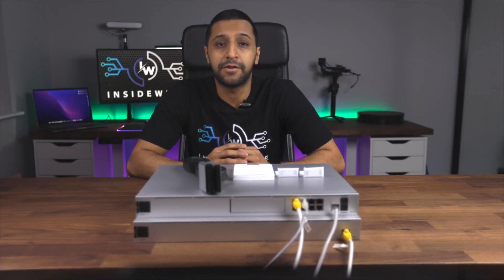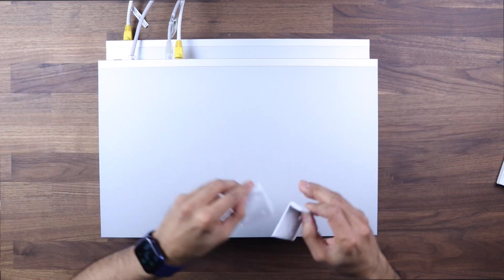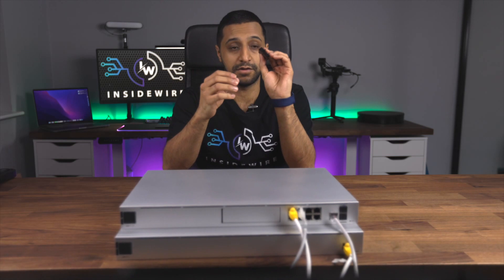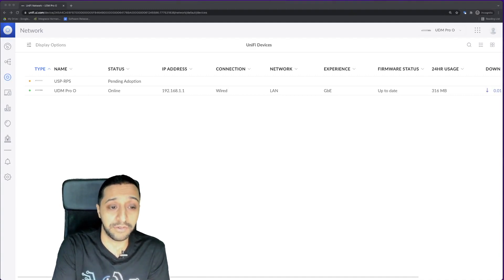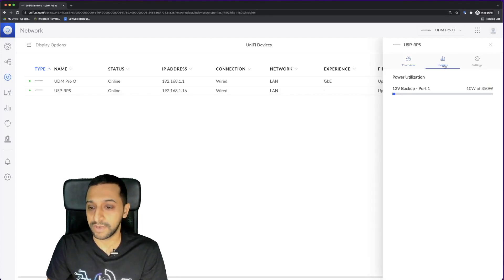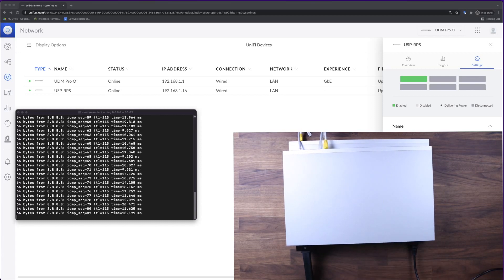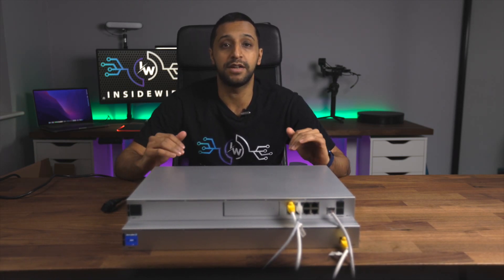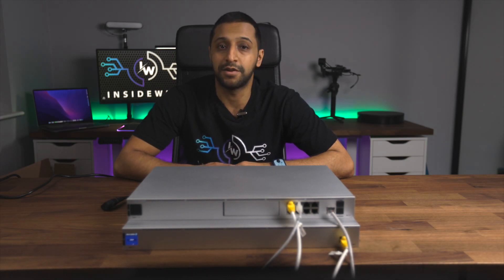Unifi Redundant Power Supply | Redundant Power for 6 UniFi Devices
In this video we take a look at Ubiquitis unifi redundant power supply. This unit can supply failover power for up to 6 devices within your rack. The pack includes 1 cable and rack mounts for the unit itself.

UDM PRO
Power supply additional cable

Chapters:
00:00 - Intro
00:37 - What comes in the box
02:20 - How to connect it up
03:43 - How to adopt the device
05:15 - Testing of Device
07:20 - Conclusion and thoughts